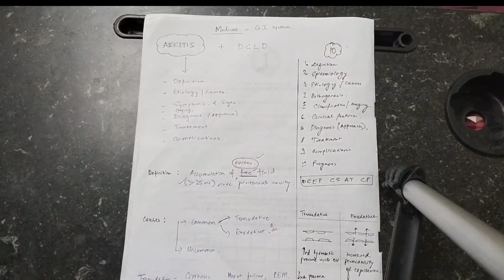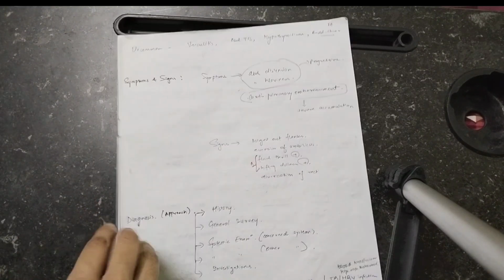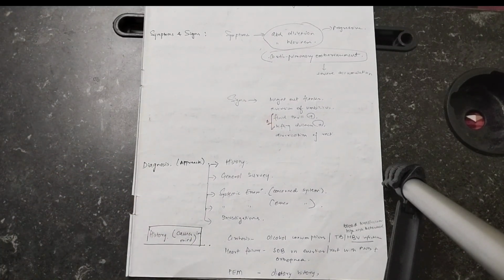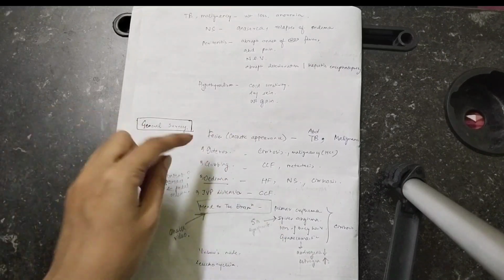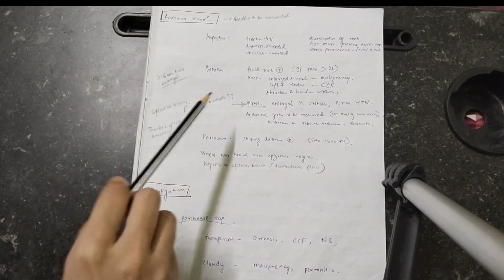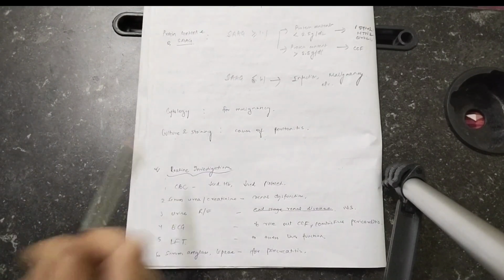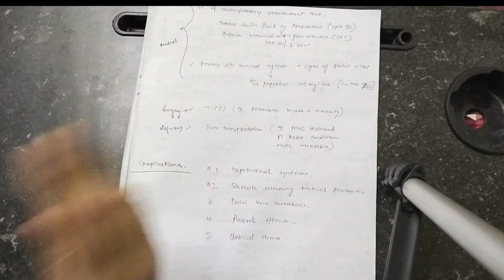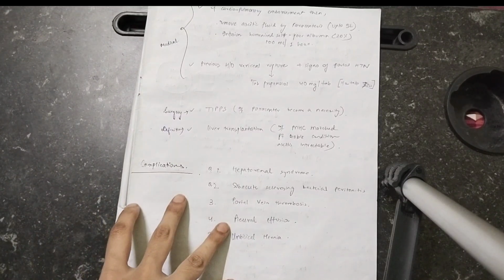Everything about Ascitis in 15 minutes| Decompensated chronic liver disease case| Medicine| MBBS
hullo YouTube

this video contains content about-ascitis ( what is it various causes of ascitis, symptoms and signs, diagnosis, treatment it's complications)

A perfect video for long ans in ur prof exam and quick revision before practical case of DCLD